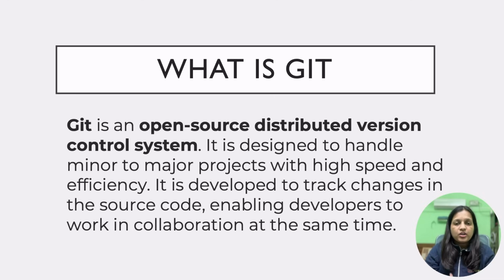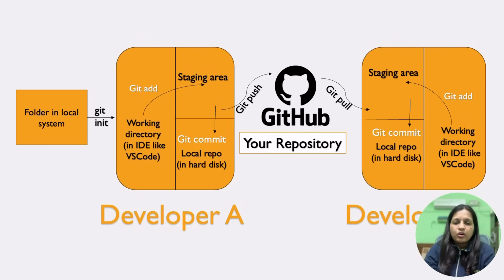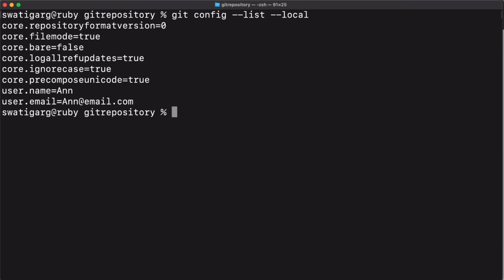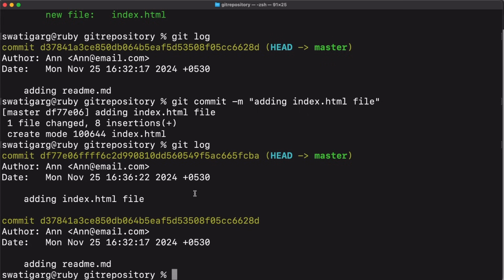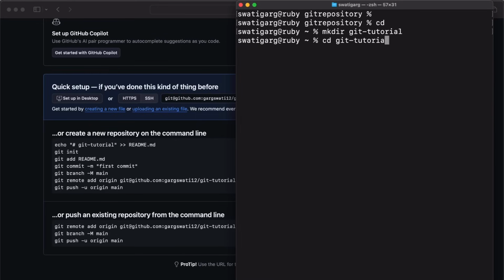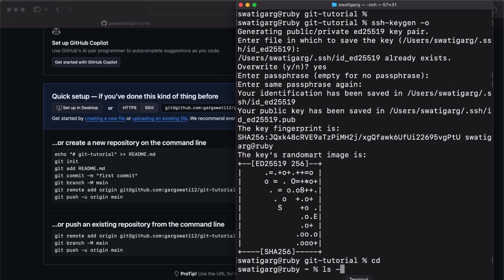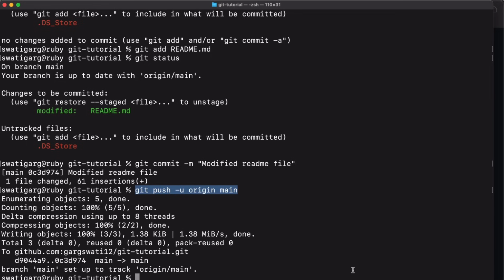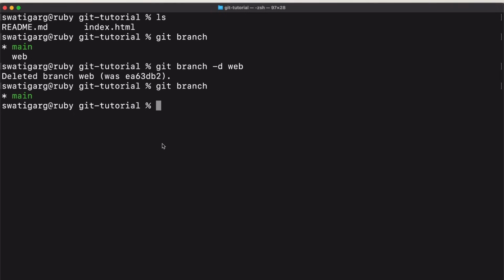Git step by step tutorial for Beginners | Git in 2025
In this video, we will be talking about Git and how can we create a repository in our local system using git commands and when we are ready, how can we push our local repository into the remote repository I.e on our GitHub account. We will also be creating branches and how can we merge them into the main branch when we are done with our work.

Timestamps:
00:00  Start
00:45  What is Git
08:18. History of Git
10:13  Characteristics of Git
15:01  Git installation
21:40  Adding Git config in local system
36:30  Pushing project to Github Repo
50:00  Creating key-pair to sync local and remote repository
1:01:20  Git branch